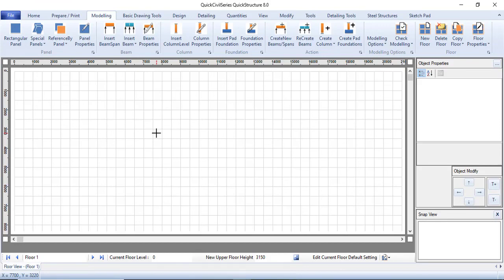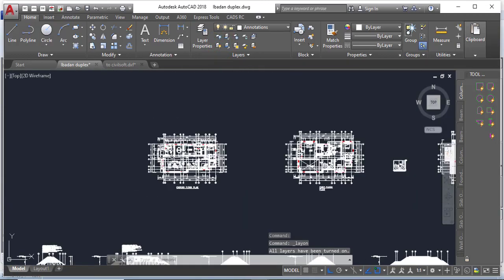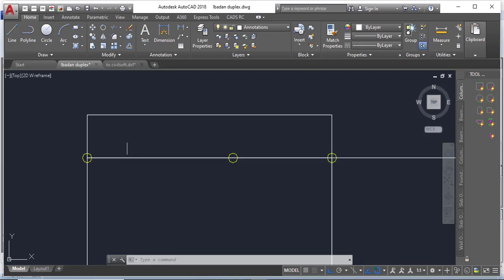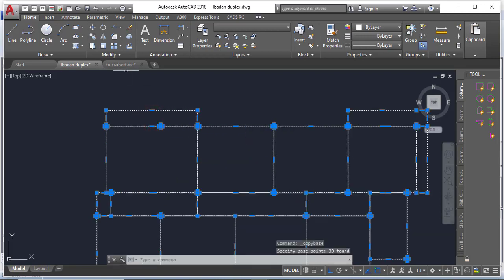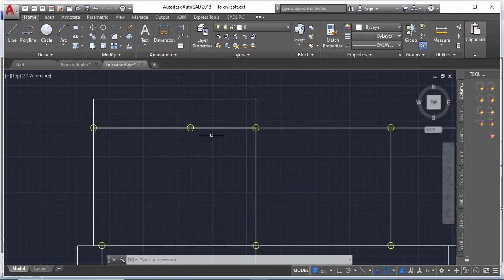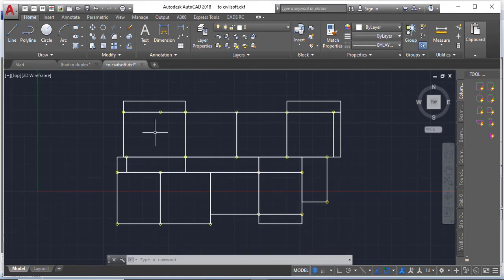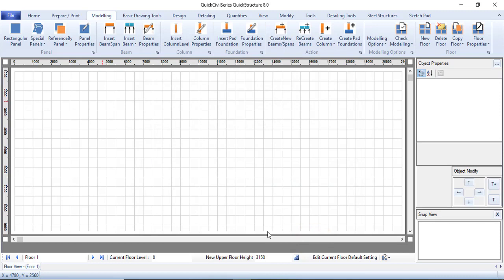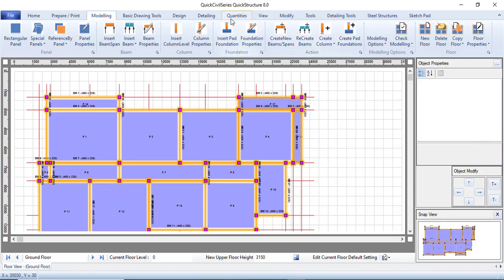QuickSeries QuickCivil QuickStructure (CivilSoft) for beginners. Episode 4